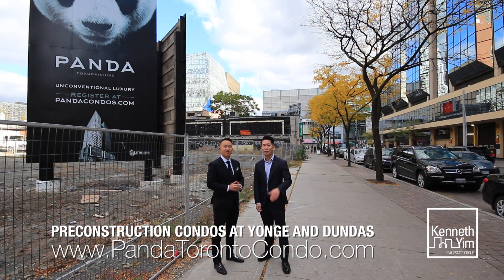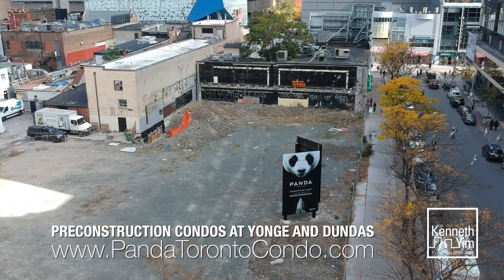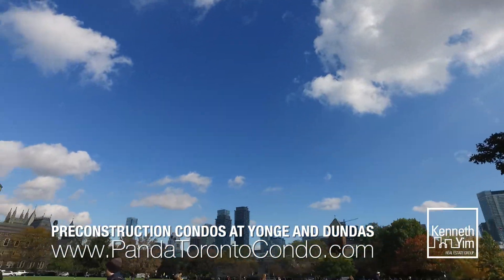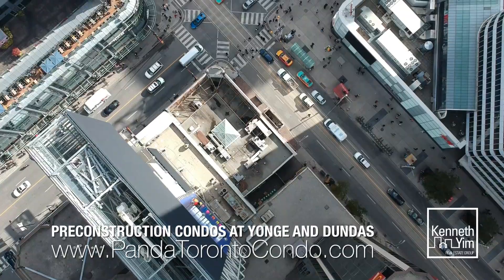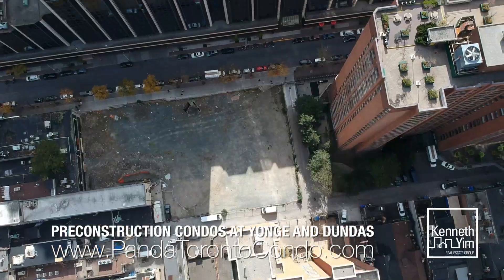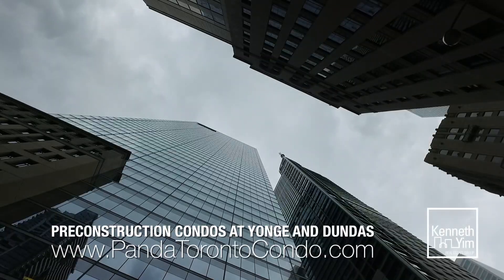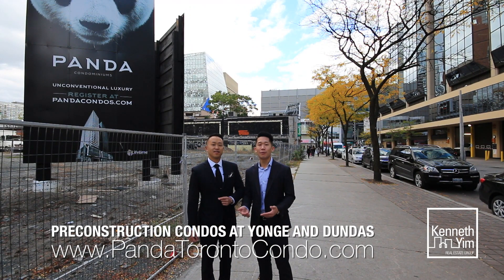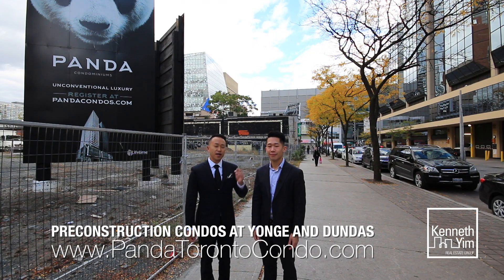Panda Condos Overview - Kenneth Yim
Panda Condos at Yonge/Dundas across from the Eaton's Centre and Dundas Square, Ryerson, UofT, Yonge TTC subway line.  On sale now!

Building Information:

Location: 20 Edward Street, Toronto (NW corner of Yonge and Dundas)
Number of Suites: 555
Number of Storeys: 30
Parking Price: TBA
Locker Price: TBA
Maintenance Fees: TBA
Estimated Occupancy Date: TBA
Developer: Lifetime Developments
Architect: Architects Alliance / Turner Fleischer
Interior Designer: Cecconi Simone
20% Deposit Structure:

$5,000 on Signing
5% less $5,000 in 30 days (1 month)
5% in 90 days (3 months)
5% in 360 days (12 months)
5% in 540 days (18 months)

for more videos on the Toronto real estate market.